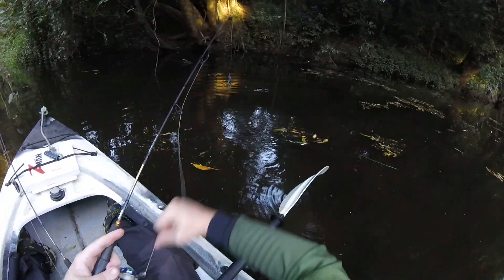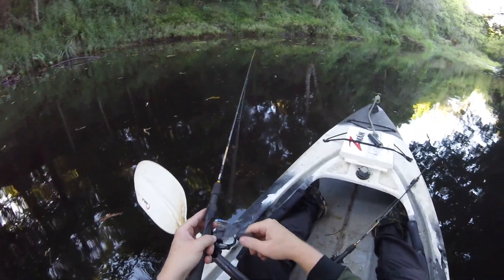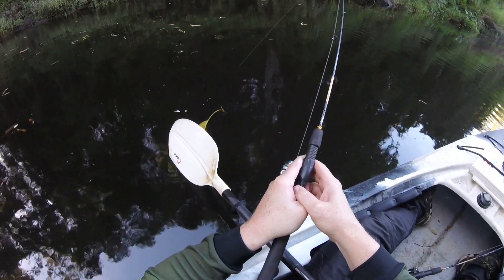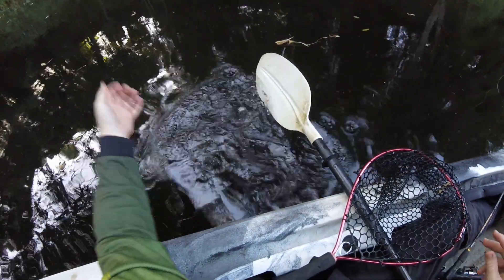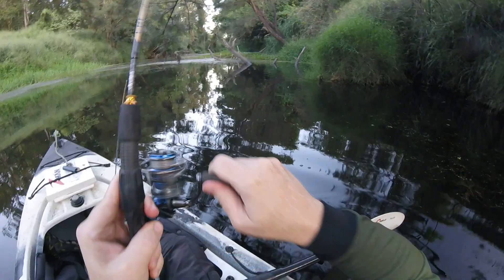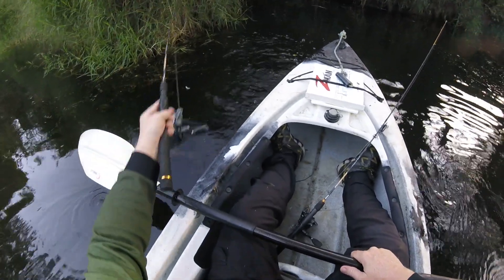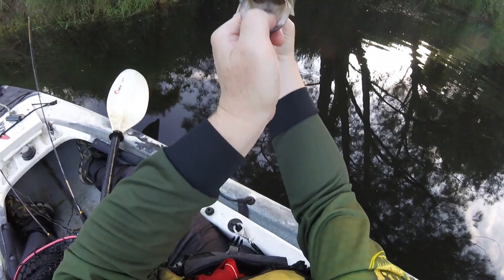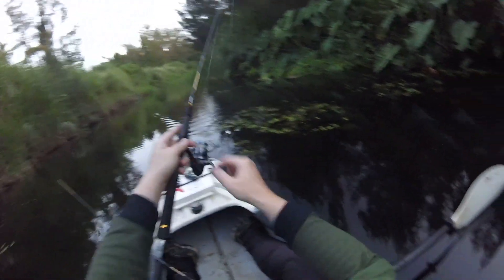Make the most of your opportunities - Fishing Australia - Surface Lures ZMan Finesse FrogZ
You can't always pick and choose when you go fishing, so sometimes you just have to make the most of the opportunities you are given.
In today's adventure I explore a local creek and tangle with some hard fighting native fish that love to smack surface lures.
If you enjoy topwater action and the sounds of the Aussie bush, then you'll appreciate this video.